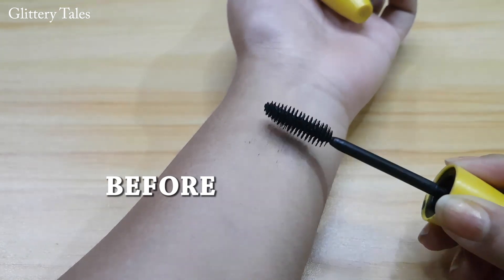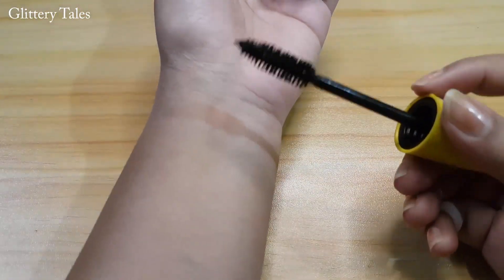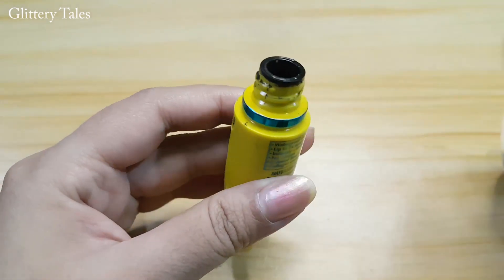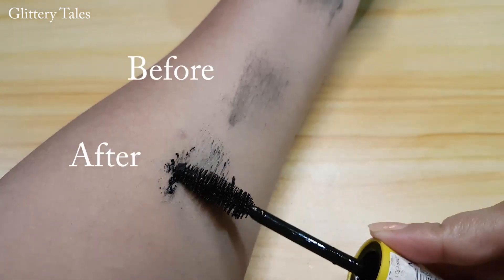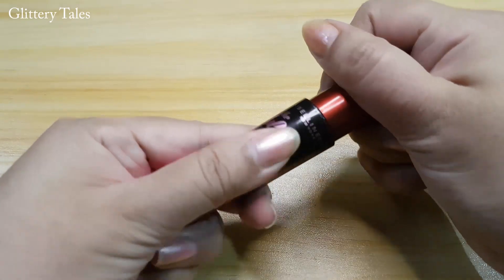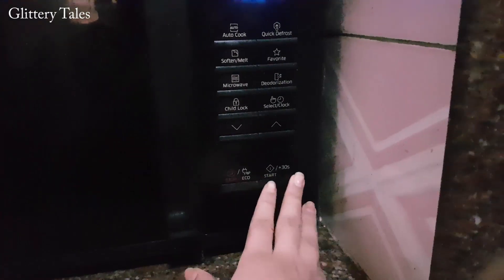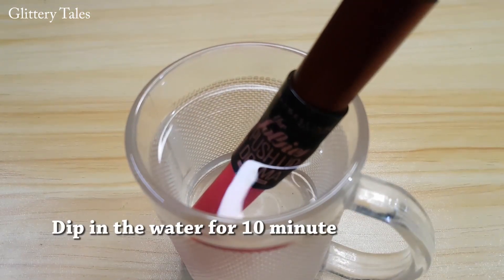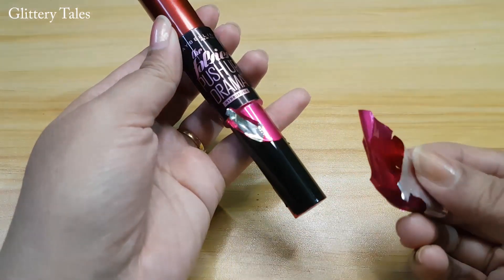How to Fix Dry Mascara Instantly!! | 2 Minute Makeup Hacks Every Girl Should Know | Glittery Tales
Hi everyone..welcome to Glittery Tales,, in today's video i have shown 2 amazing ways to fix/reuse dry mascara that every girl should know.

Maybelline New work the colossal volume express waterproof mascara
Maybelline New York Falsies Push Up Drama Mascara - Waterproof mascara

** GLITTERY TALES **